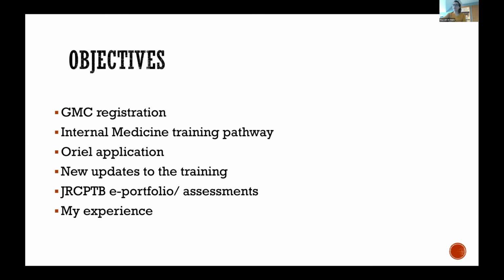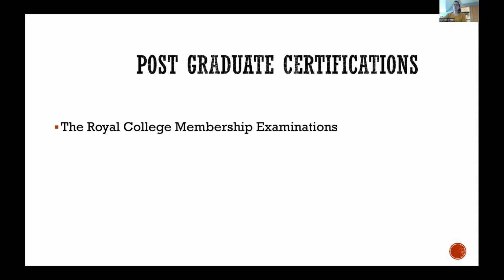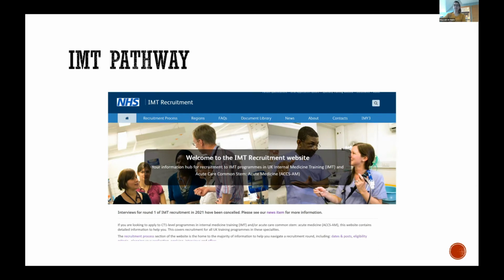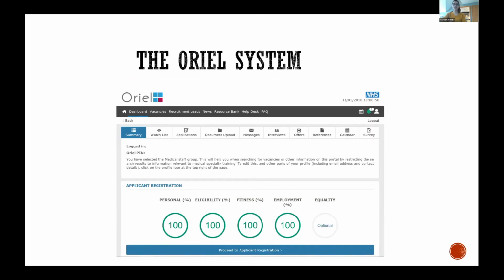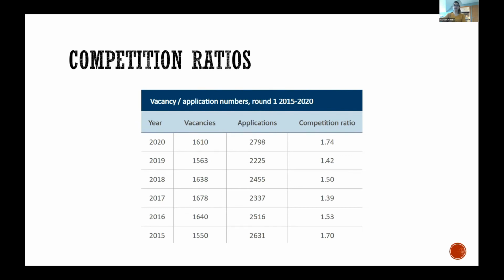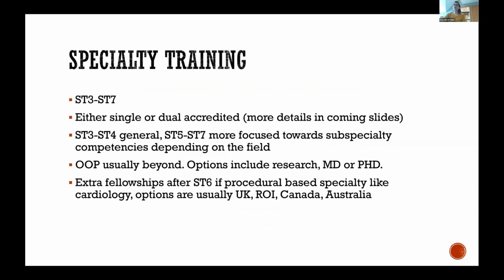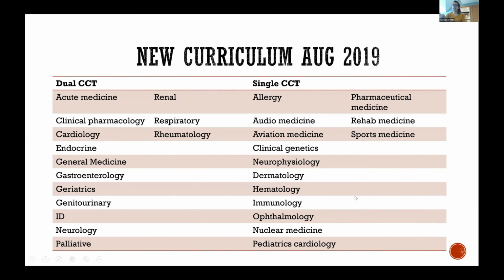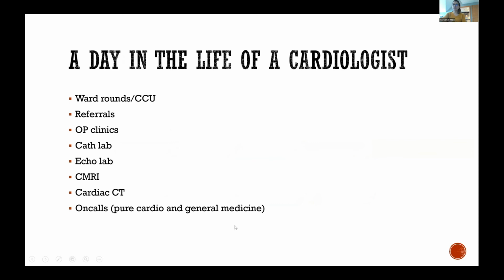AGU CAREER DAY 2021, Dr. Maysah Al Mullah, UK Board